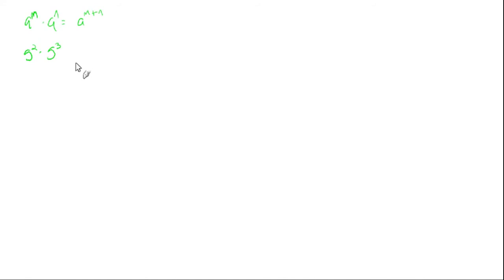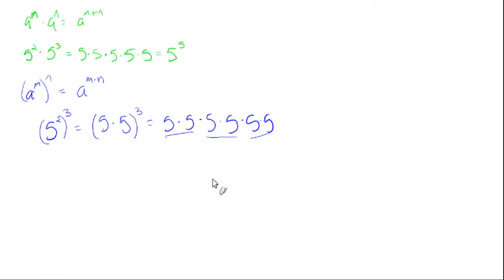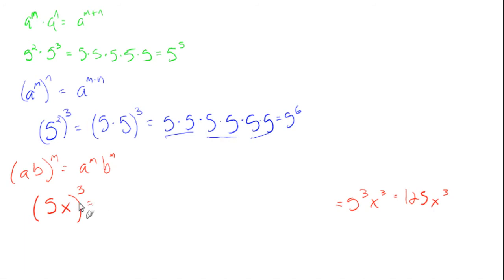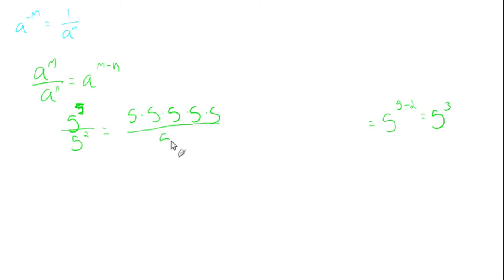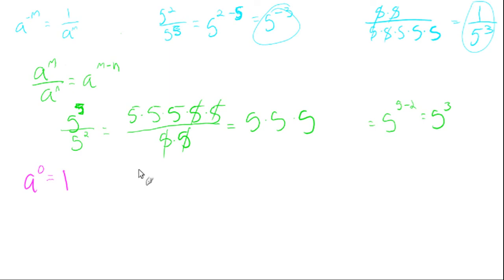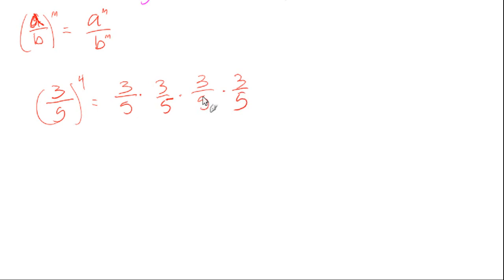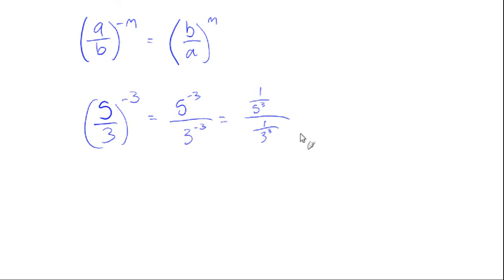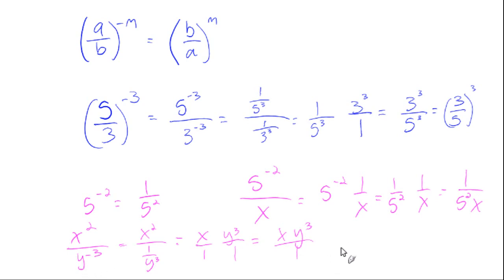5.1: Properties of exponents (intro)